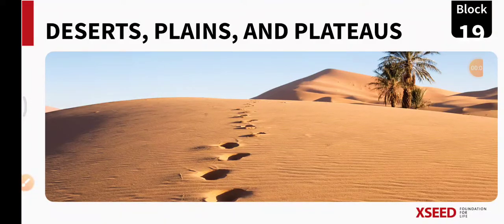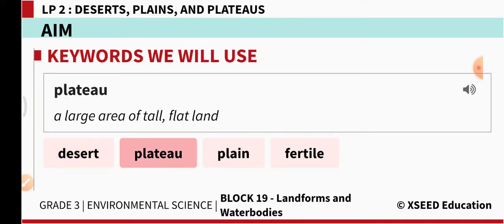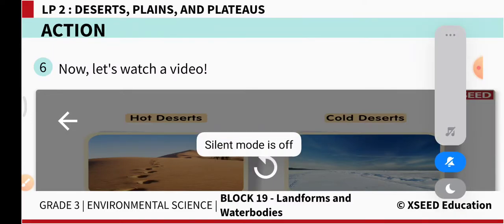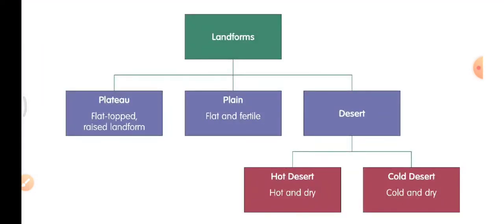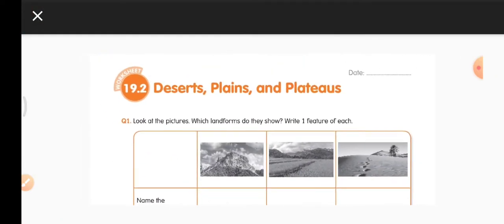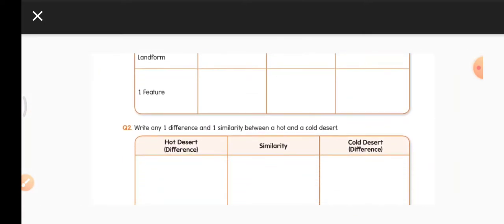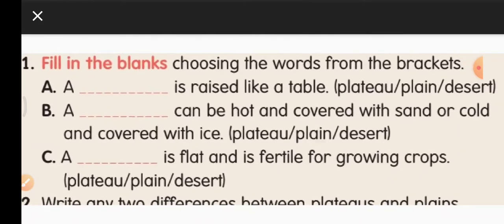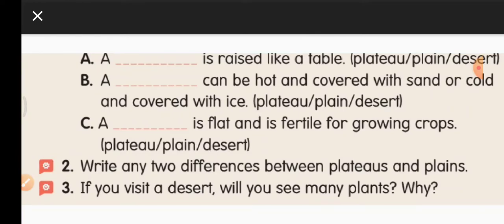CLASS 3 BLOCK 19.2 DESERTS, PLAINS AND PLATEAUS, ENVIRONMENTAL SCIENCE